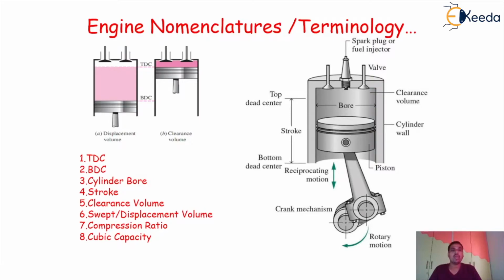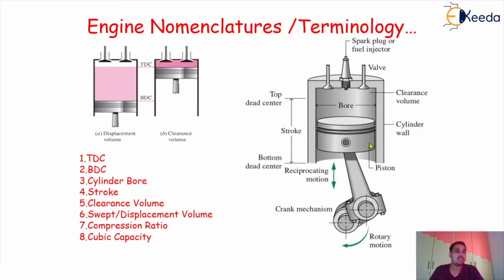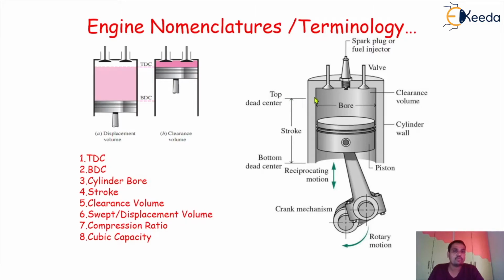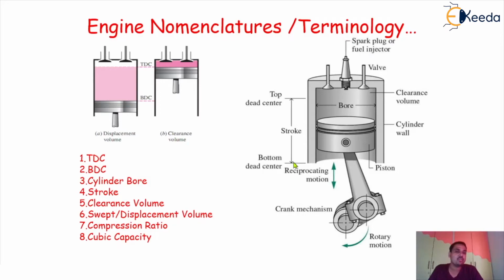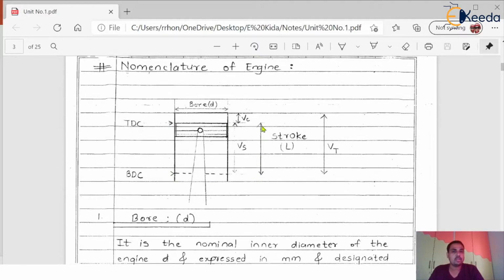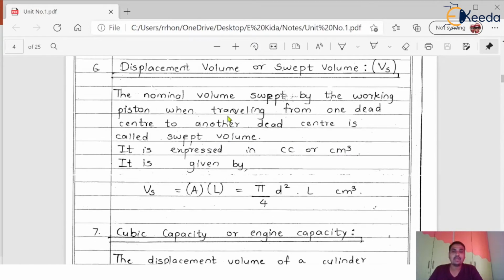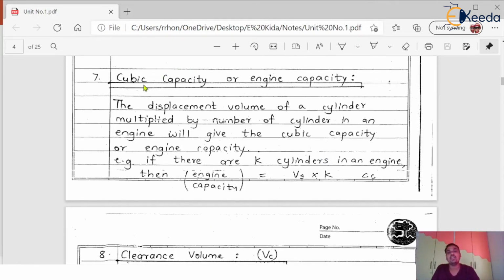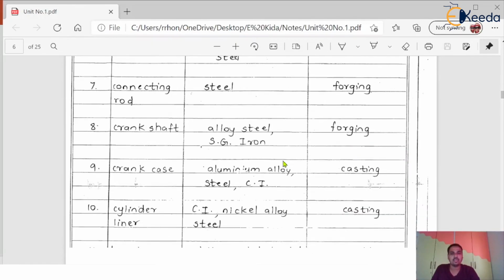Engines Nomenclatures or Terminology - Introduction of Internal Combustion Engines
In this informative video, delve into the fascinating world of internal combustion engines (ICE) as we explore their diverse classifications. From the traditional gasoline engines to modern diesel engines and beyond, we'll uncover the intricacies of how these engines work and the key factors that differentiate them. Whether you're an engineering enthusiast, automotive aficionado, or simply curious about the heart of your vehicle, this video provides a comprehensive overview of the various types of internal combustion engines. Join us as we embark on a journey through the history, principles, and classifications of these marvels of engineering. Don't miss out on this educational and engaging exploration of internal combustion engines!